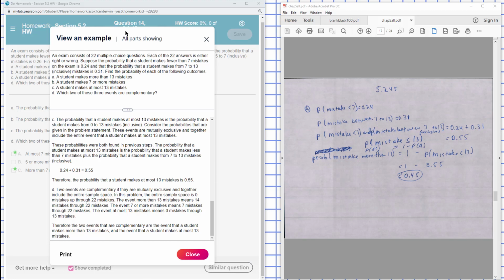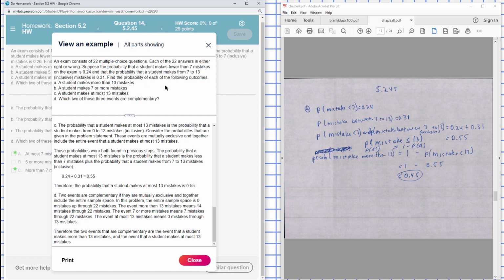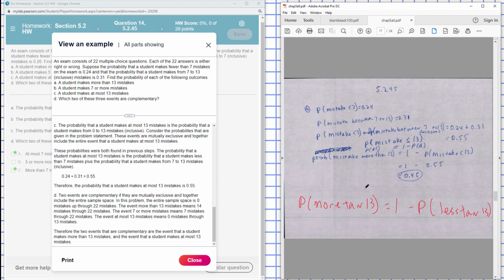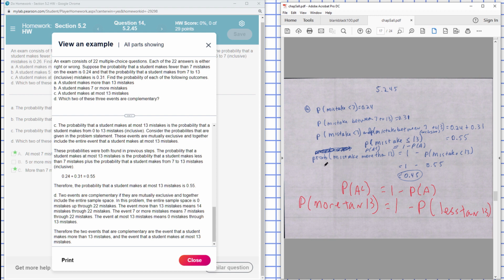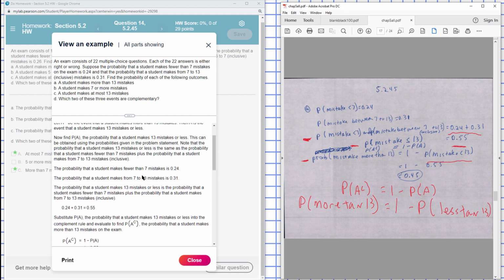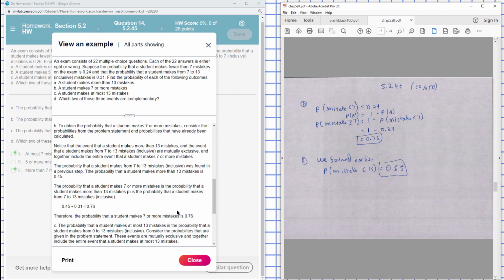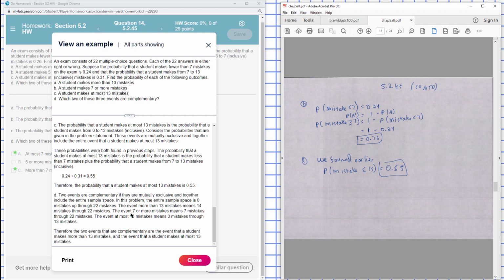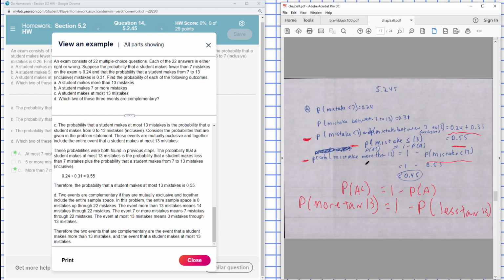5 2 45